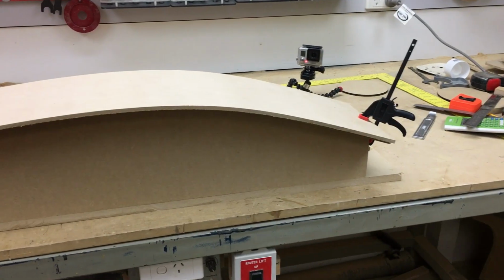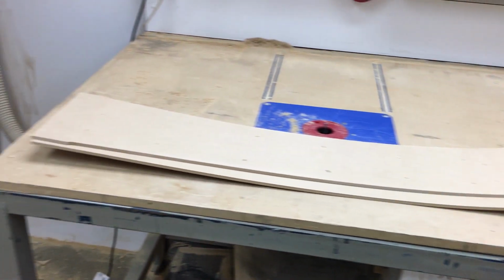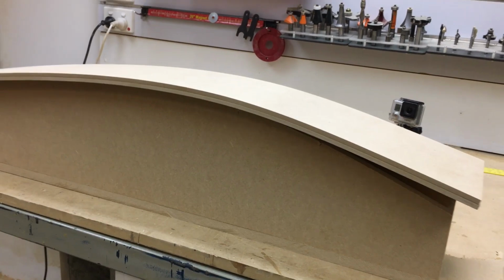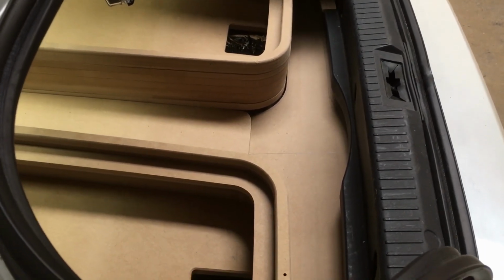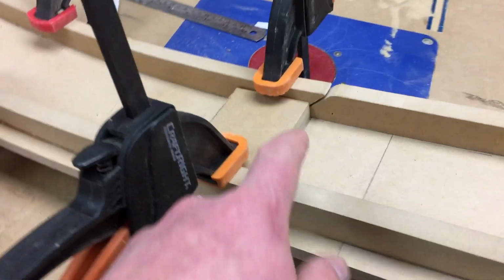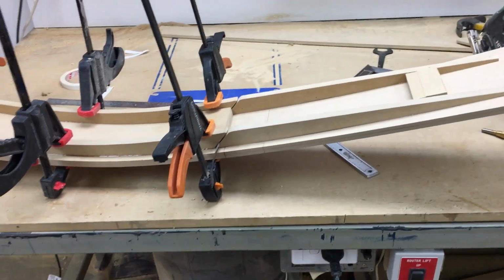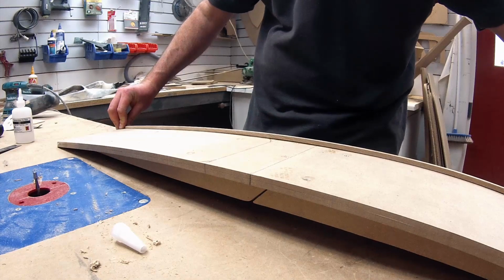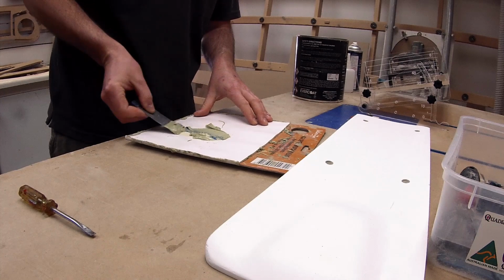Connected: MDF Wizardry - Toyota 86 Car Audio Project - 12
We're rounding out the MDF fabrication for our Toyota 86's boot install with a centrepiece!

AV-DC is a car audio and electronics store located in Adelaide, South Australia.